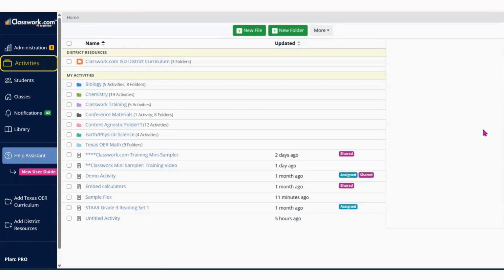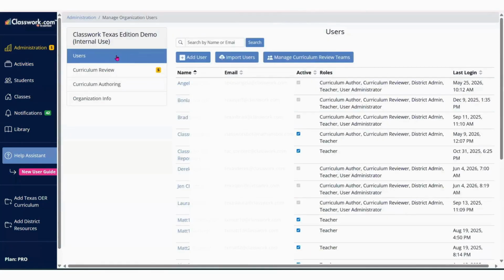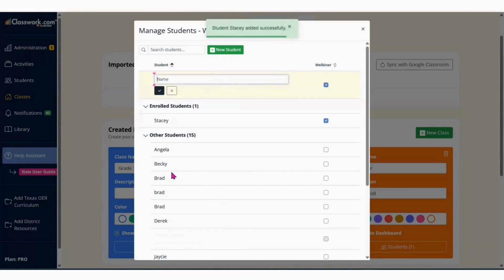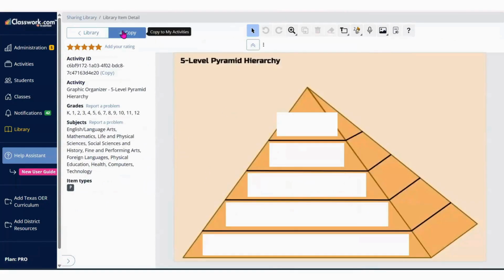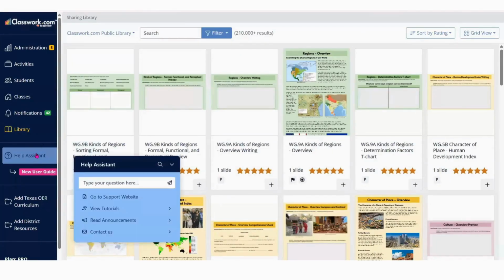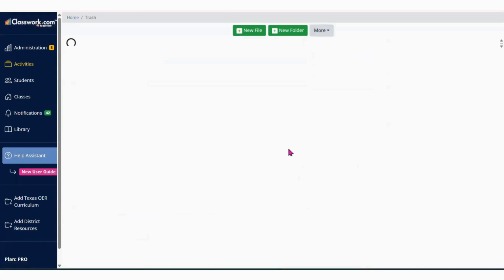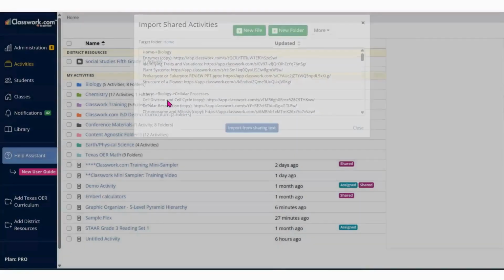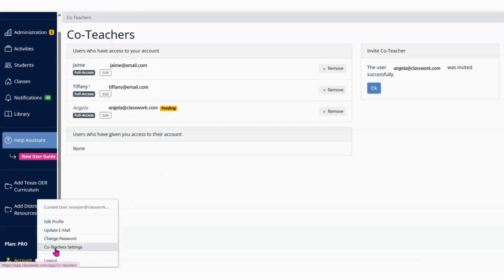Classwork.com Teacher Training Overview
Welcome to the Introduction and Homepage Tour for Classwork.com!

This walkthrough is designed to orient first-time users and school leaders with our primary web dashboard. Follow along to learn how to confidently navigate your workspace tabs, manage student enrollment records, share digital content assets with your peers, and set up secure collaborative teaching permissions.

⏱️ Video Timecodes (10 Key Chapters):

00:00 – Introduction & Purpose of Training
An opening greeting explaining the core purpose of this tutorial video: guiding you smoothly around your main login screen and homepage menus.

00:33 – Entering the Digital File Cabinet
A tour of the central Activities Detail page. Learn how this primary hub houses all your lessons and operates dynamically like a secure digital file cabinet.

01:18 – Organizing Your Content into Folders
Step-by-step guidance on using the green New Folder tool to build, title, nest, and color-code custom folders mapped directly to your active classes.

02:34 – Navigating Left Sidebar Menus (Teacher vs. Admin)
Understand role assignments on the left side of the screen. See what standard teachers access versus the Administration tab used by district leaders to manage user databases via CSV files.

03:28 – Tracking Student Engagement Logs
How to use the Students tab to search accounts by name or email, and view critical historical data tracking active student logins over weeks, months, or years.

03:56 – Classroom Roster & Google Classroom Setup
Discover roster flexibility parameters. Learn how to instantly sync your rosters with Google Classroom or click the gear tool to manually build an independent section.

06:05 – Using Notifications & The Public Sharing Library
How the Notifications tab alerts you to tasks requiring processing. Then, learn to filter the user-generated Public Sharing Library to copy national templates into your own account.

08:06 – Engaging the 24/7 AI Help Assistant
See a live demonstration of the built-in AI chatbot. Learn how typing specific, multi-word questions generates immediate, step-by-step tool instructions and FAQ support.

10:04 – Subscribing to Local District & Texas OER Curricula
How to attach locked, district-authored assessments directly to your sidebar, with a brief mention of activating state-vetted Texas OER and Bluebonnet materials.

11:34 – The More Menu: Trash Recovery & Co-Teacher Settings
Learn to retrieve items from the trash, bulk-import activity text codes, and configure Co-Teacher Settings to invite aides via email with full or read-only access.

📧 System SupportNeed a direct hand with initial login parameters or managing your school subscription status? Tap into the 24/7 AI Help Assistant on your left-hand platform menu.